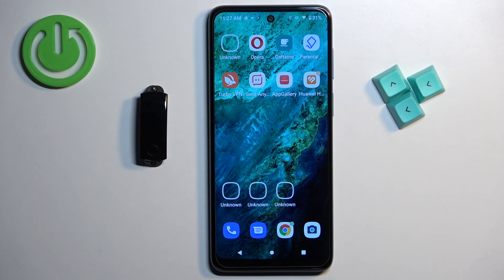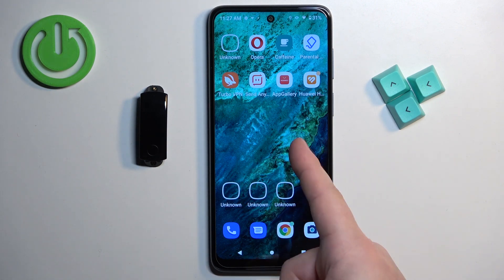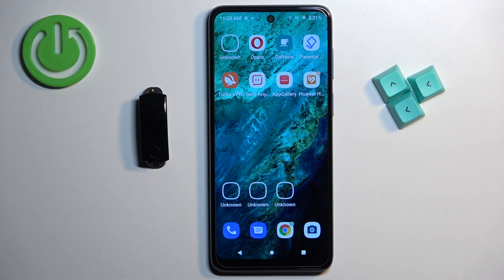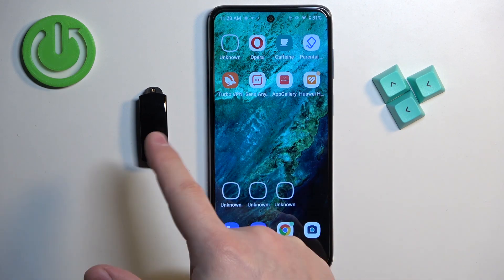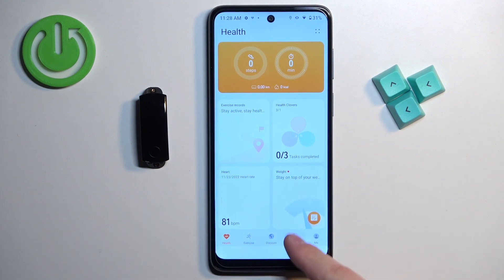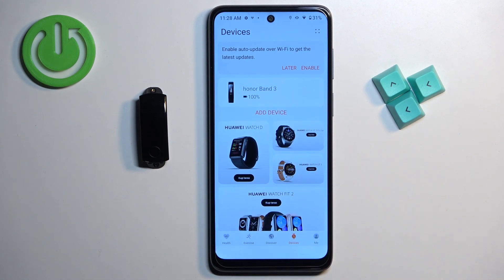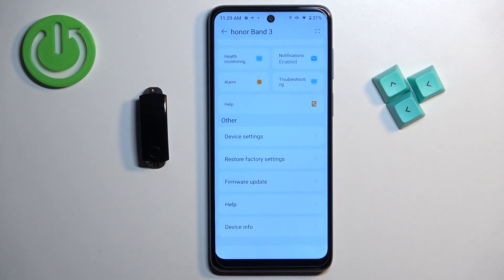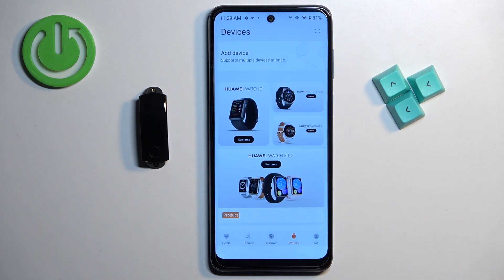Say Goodbye to Honor Band 3 Problems with this Easy Reset Hack! - Reset with Huawei app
Today we're going to show you how to factory reset your Honor Band 3 through the app. If your Honor Band 3 isn't working properly or you just want to start fresh, this is the video for you. So, let's get started!

How to reset Huawei Honor 3 app through mobile app?
How to restore settings on a Huawei Honor 3 app?